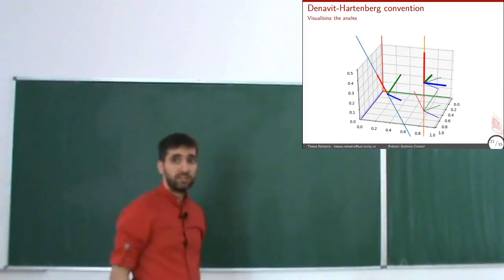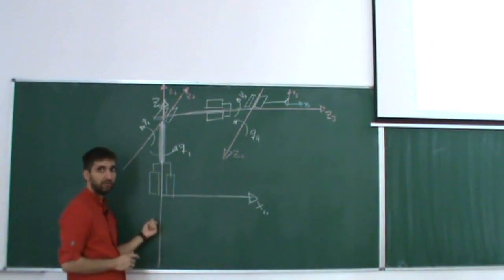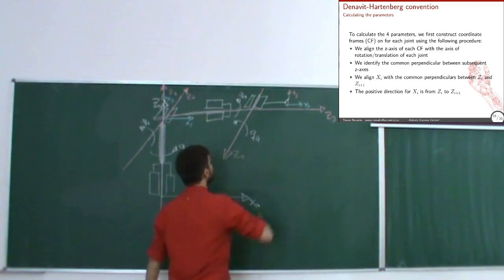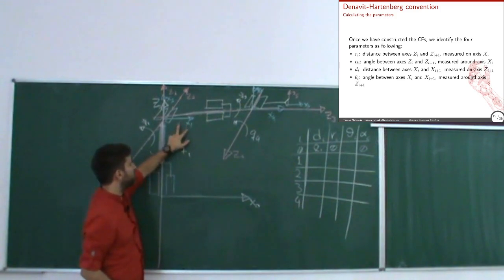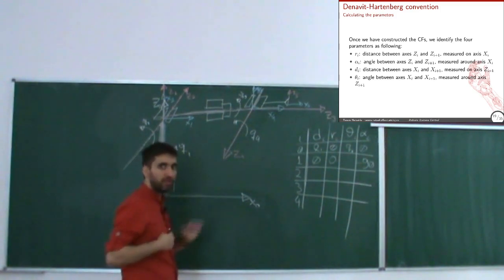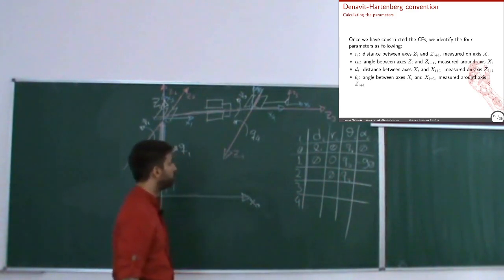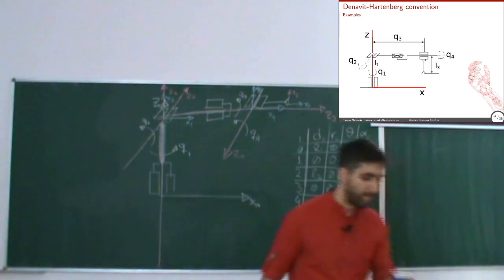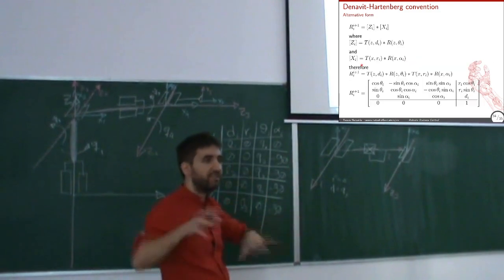Robotic Systemc Control - Lecture 03 - part 2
We describe the Denavit Hartenberg convention and we solve some examples